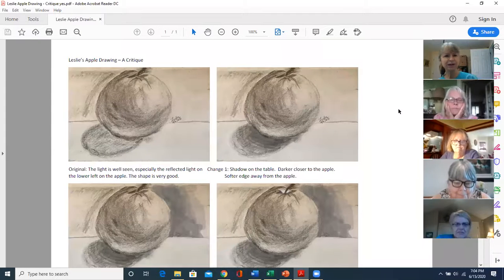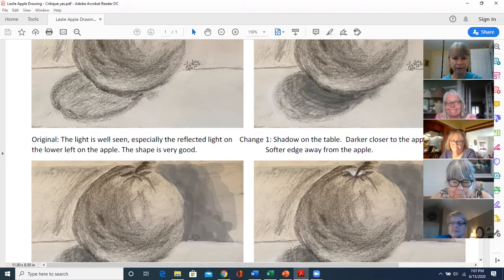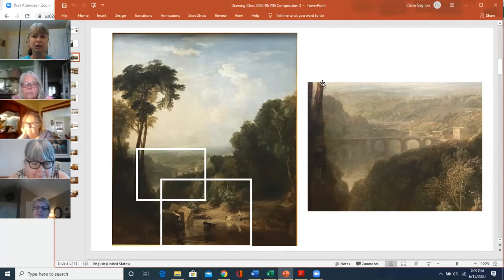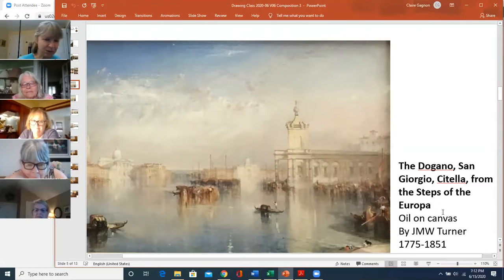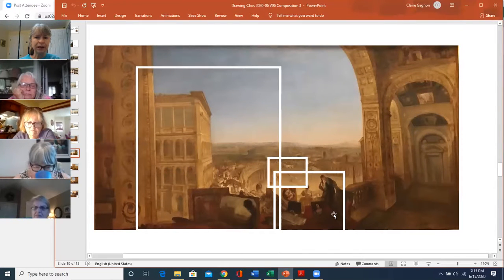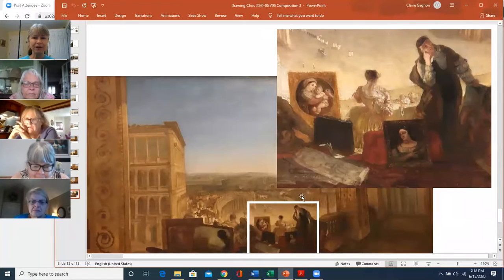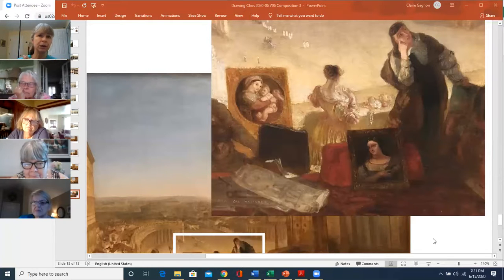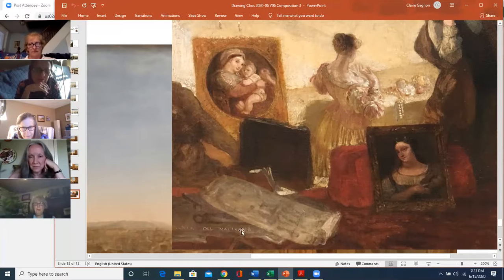20200615 7PM DrawingClassKneadedEraser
Demonstration how to draw with the kneaded eraser.  Part of Chez Claire Art School free classes.